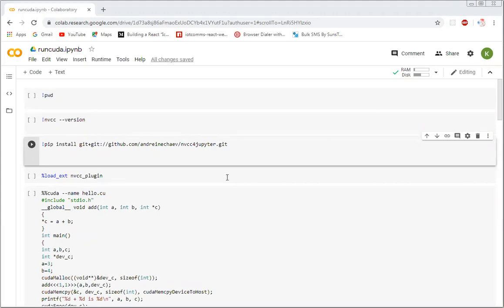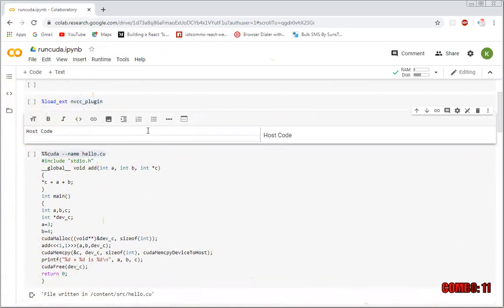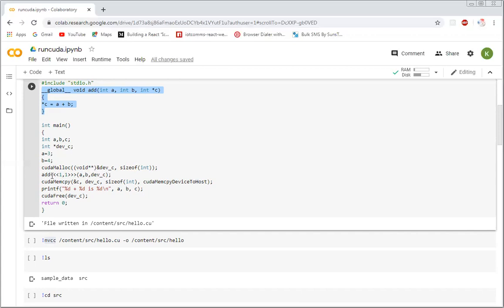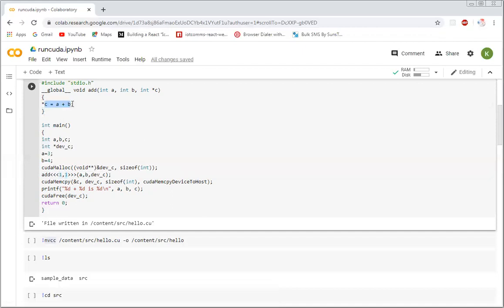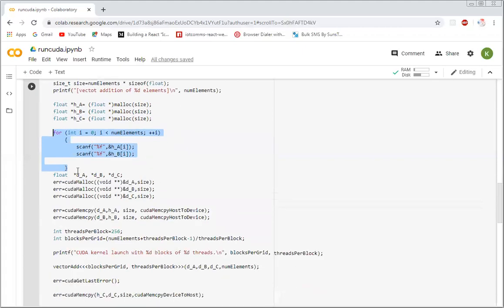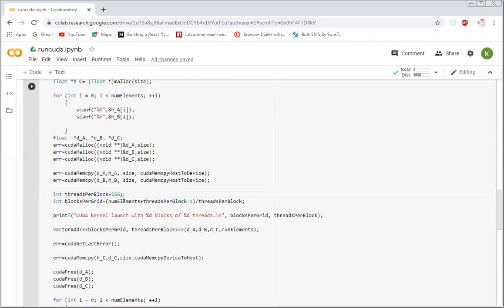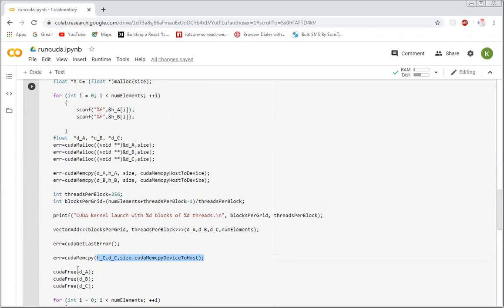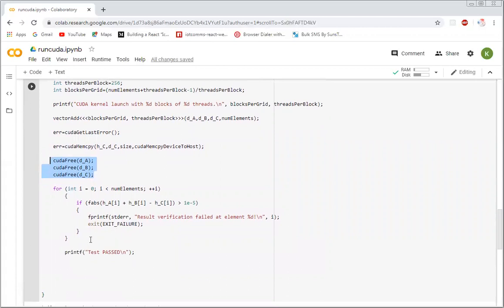First CUDA Program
Basics of CUDA programming for beginners.